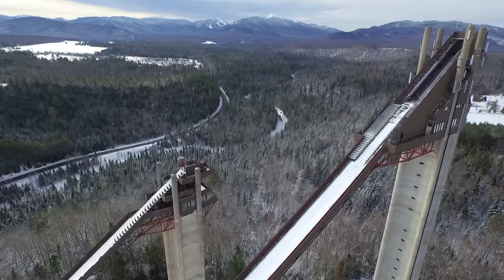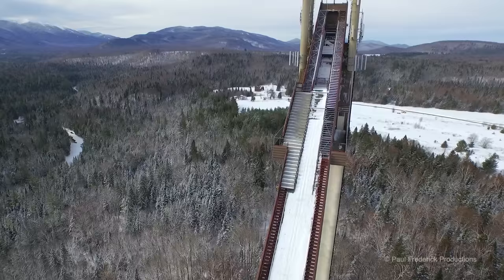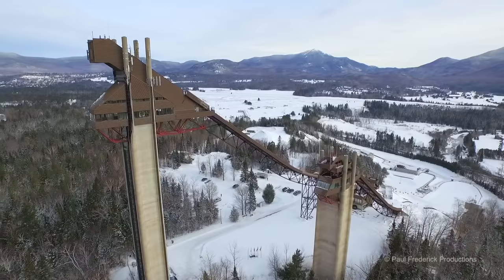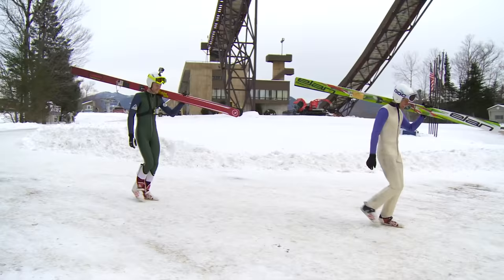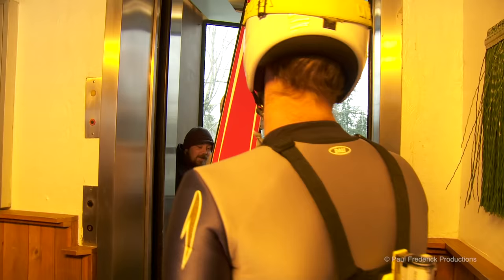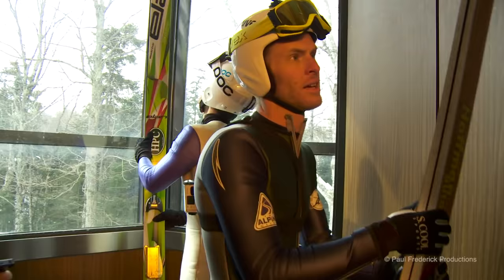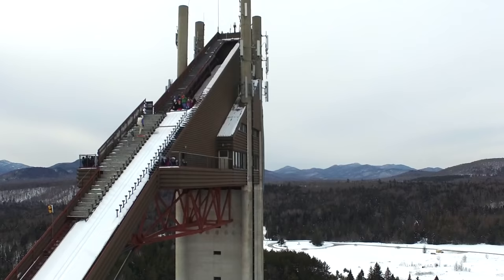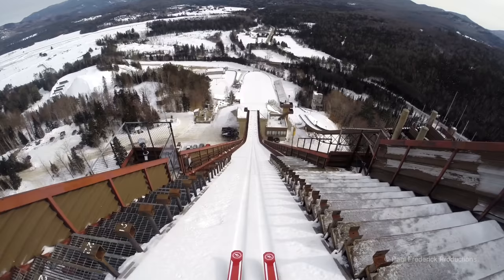Jumping the K120 - Lake Placid, NY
Built for the 1980 Winter Olympics in Lake Placid NY, the K120m ski jump is an imposing structure in the Adirondack Mountains. What is it like to ski down and jump off it? Check the video to find out! Shot with GoPro cameras and the Inspire 1 Quad copter to show a unique perspective of this thrilling sport.